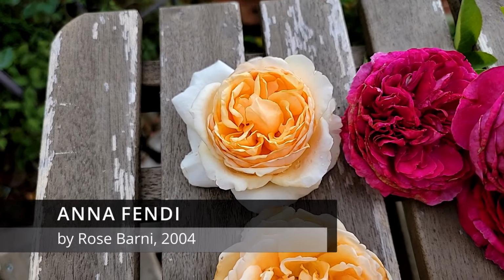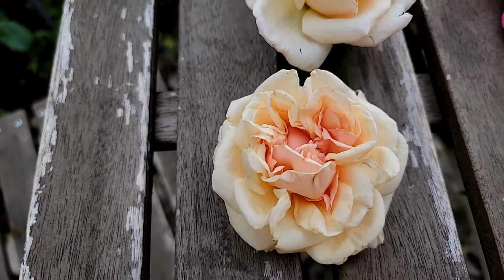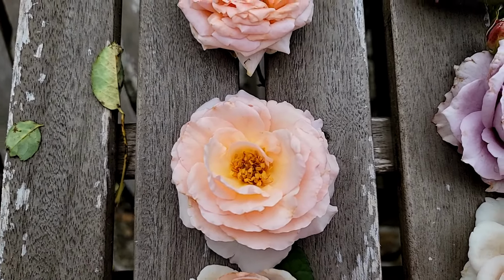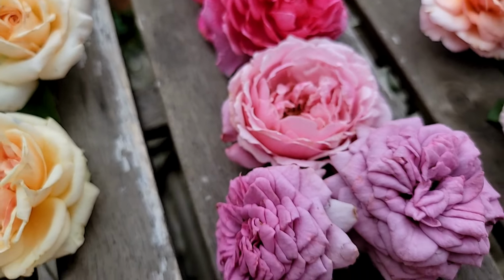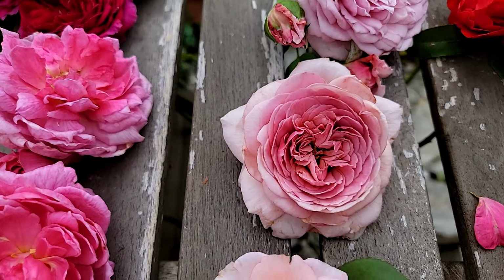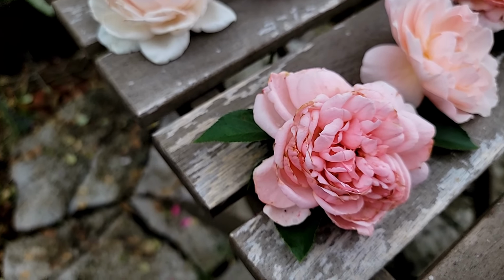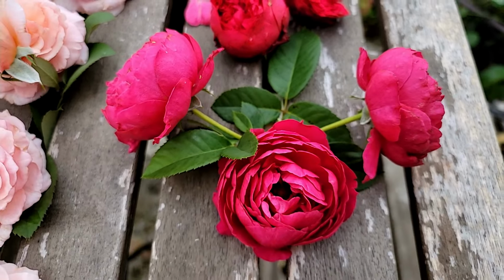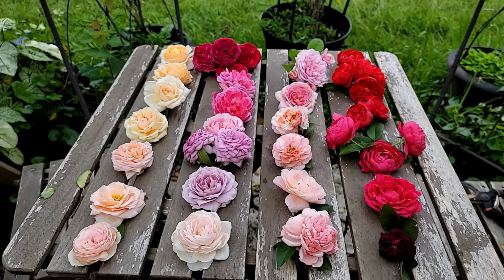Rose comparison July 2021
We can observe how roses look different as season goes even though I might need to show some roses that doesn't look its best at the middle of our hot and wet summer.

I think it is important to show how the roses really looks like here especially when I don't spray my roses at the peak of pest and disease season.

Name of each roses are listed in the video. 🥰